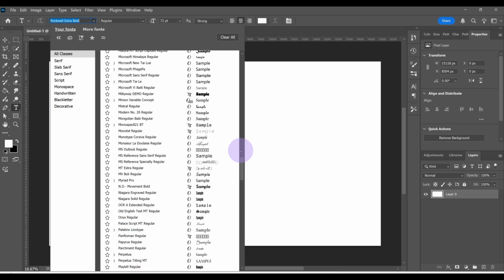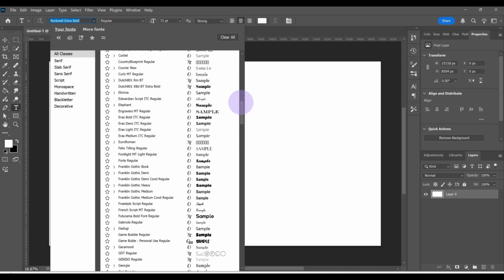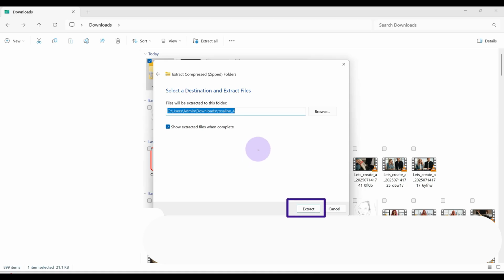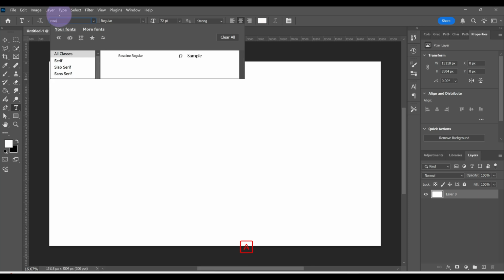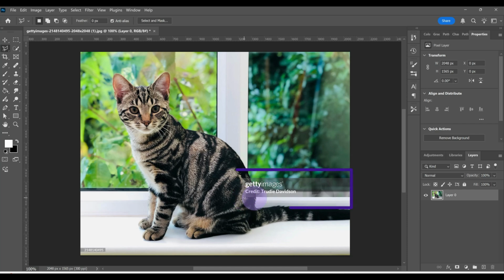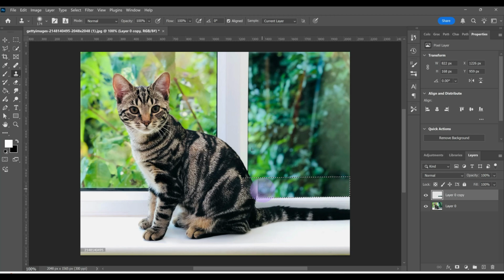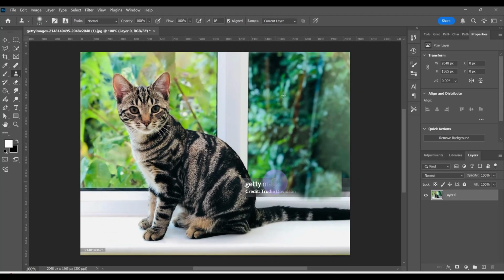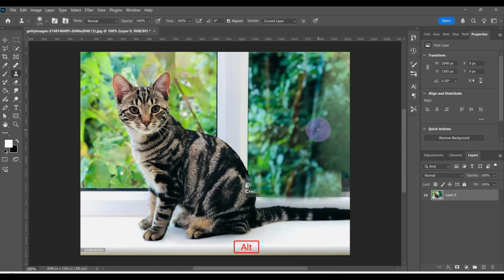How to Add Fonts & Remove Watermarks in Photoshop! Fast & Simple!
Want to add new custom fonts to Photoshop and remove watermarks like a pro? This step-by-step tutorial shows how to install fonts on Mac or Windows and remove unwanted watermarks or logos from your own images quickly and cleanly.

✅ In this video, you’ll learn:
- How to install new fonts into Photoshop
- Where Photoshop stores fonts and how to manage them
-  Techniques like Content-Aware Fill and Clone Stamp, for watermark removal.

Other Photoshop tutorials and tools!

Perfect for:
Graphic designers, photographers, marketers, content creators, or anyone wanting cleaner visuals and better typography in Photoshop.